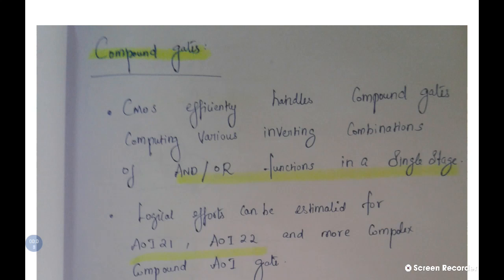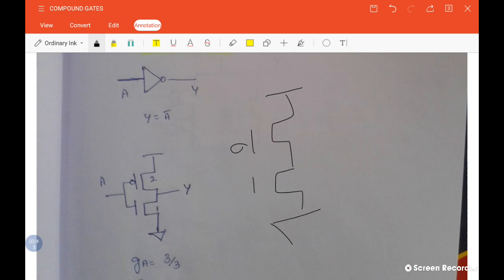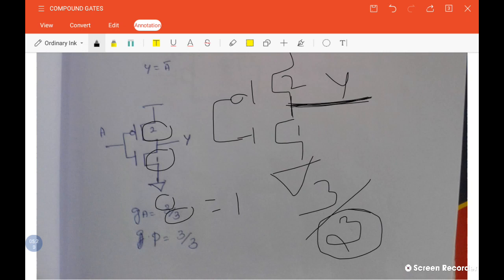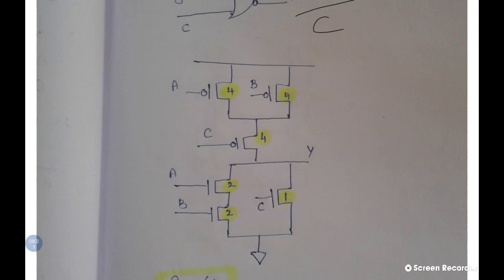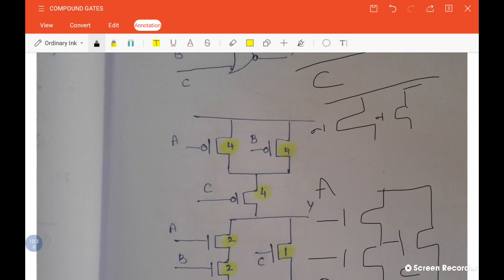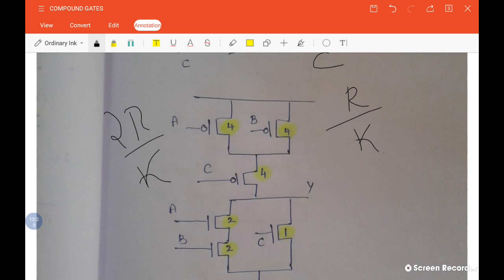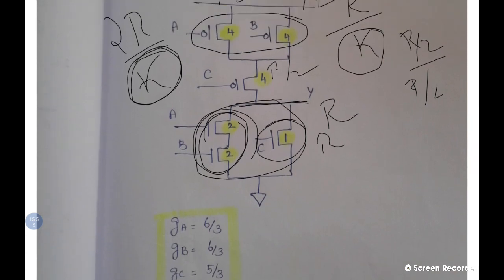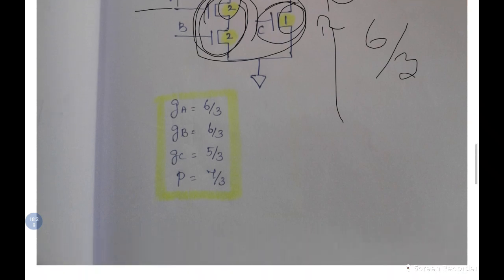EC8095-VLSI DESIGN-UNIT2 -COMPOUND GATES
In this video concept of compound gates are explained